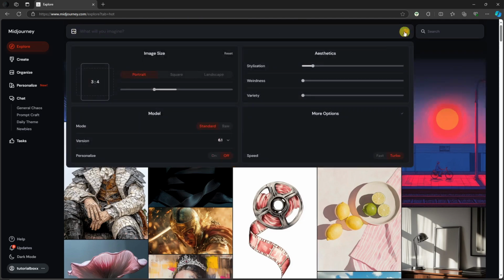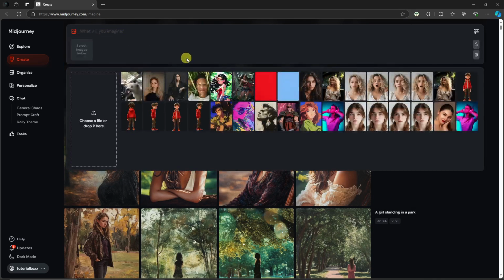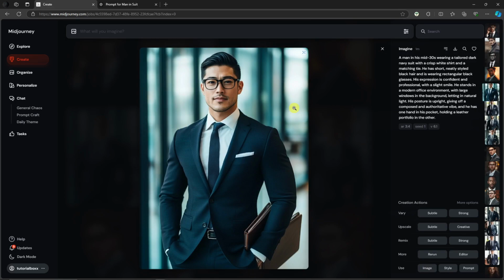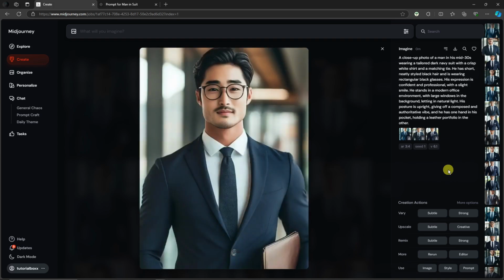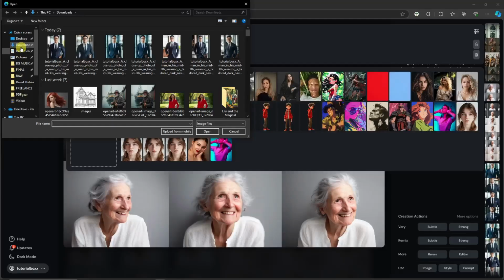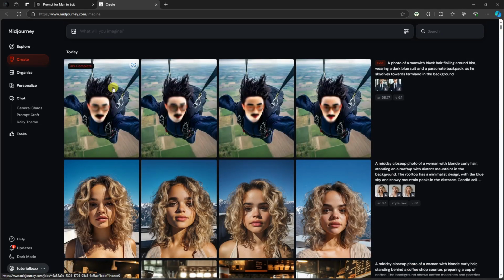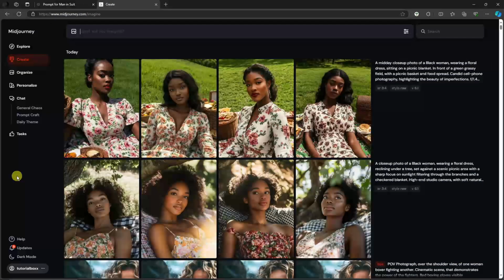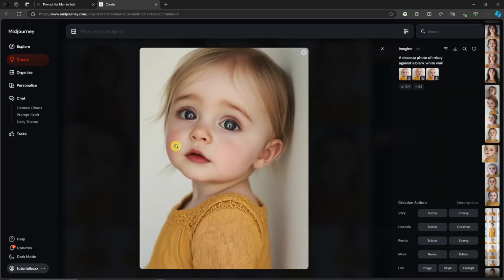Midjourney Tutorial: Creating Consistent And Multiple Characters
In this Midjourney tutorial, you will learn how to create consistent and multiple characters using AI art tools. Whether you're a beginner or looking to refine your skills, this guide will walk you through the process of designing characters that maintain a cohesive style across different images. Consistency is key when building a character series, and we’ll show you how to achieve that with Midjourney’s prompts and advanced techniques.

We’ll cover everything from crafting prompts for multiple consistent characters to fine-tuning your designs for specific projects. Learn how to generate characters that look cohesive across various scenes and settings, ensuring your AI art projects stand out. This tutorial is perfect for those looking to elevate their character design work, whether for personal projects or professional use.